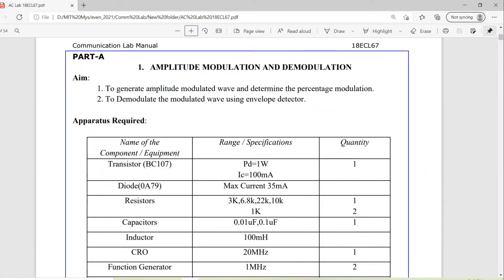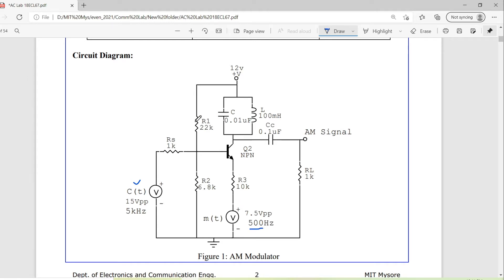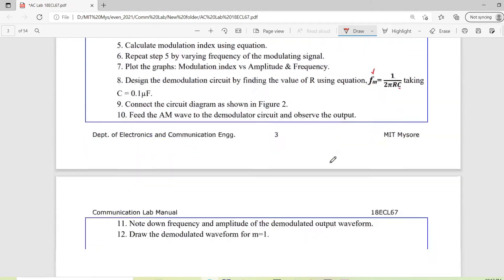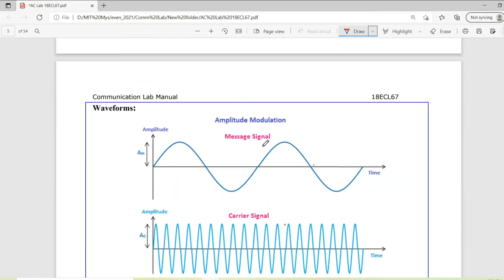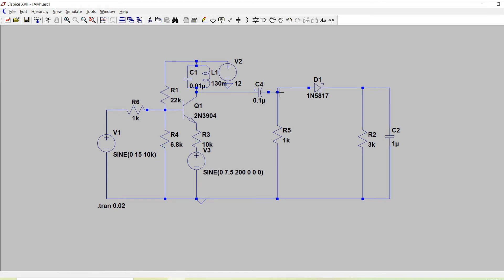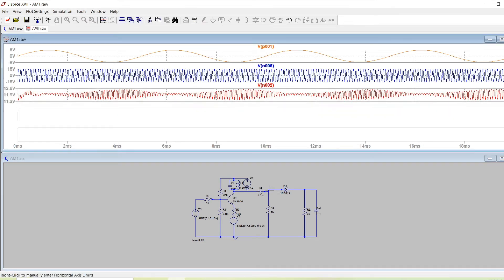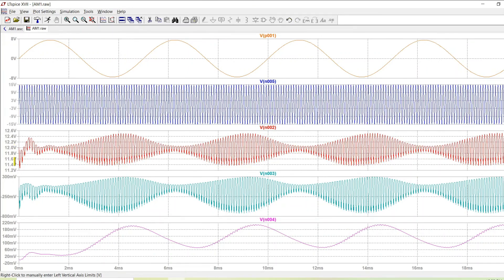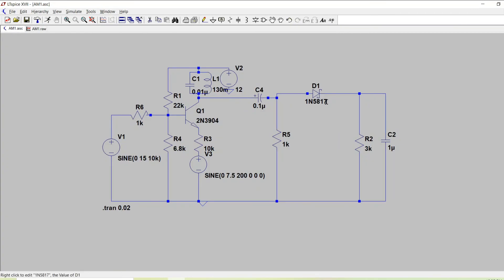Amplitude Modulation and Detection | Hardware EXP1 | Communication Lab | VTU 6th SEM ECE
This video is also helpful for GATE Aspirants

1-8th minute explanation.
8th min - Simulation using LTspice